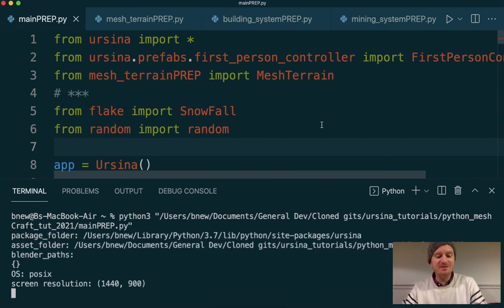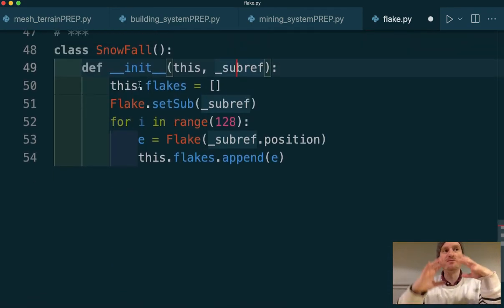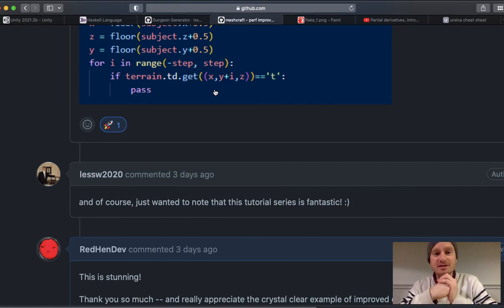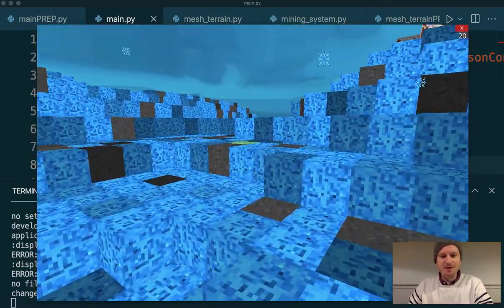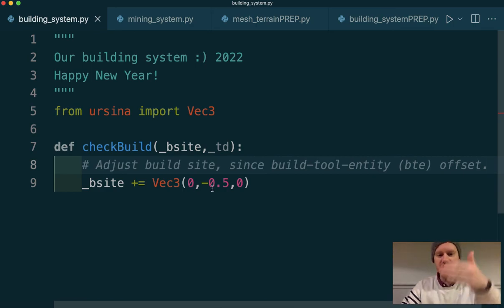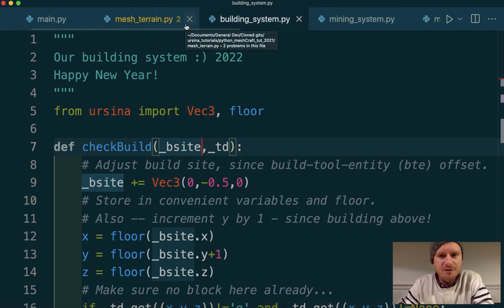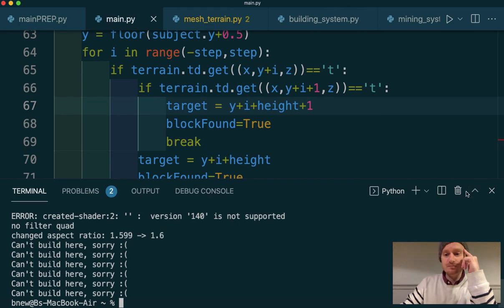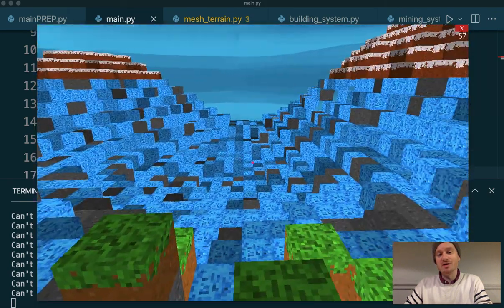Python Minecraft with Ursina: building blocks - part 7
Tutorial on how to build with blocks as in Minecraft, improving our block selection tool (bte) with the mouse, as well as self-containing our snowfall code in its own module.